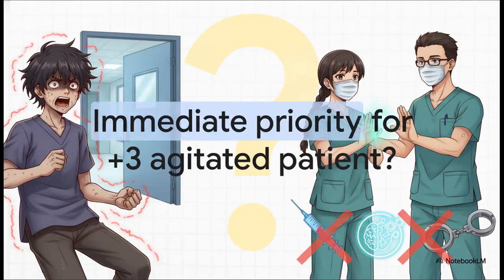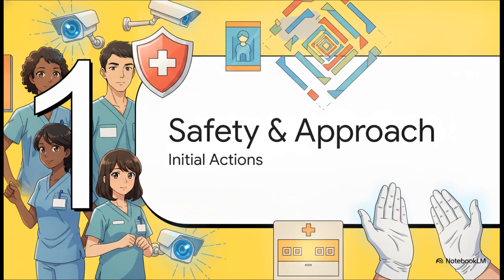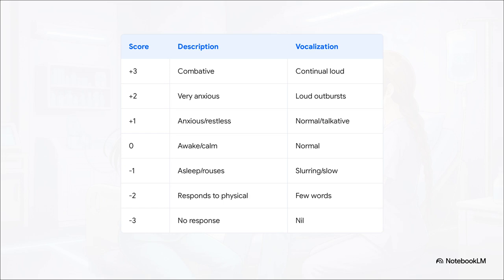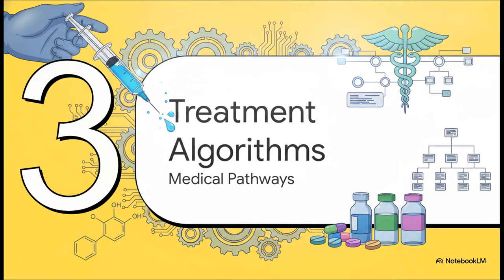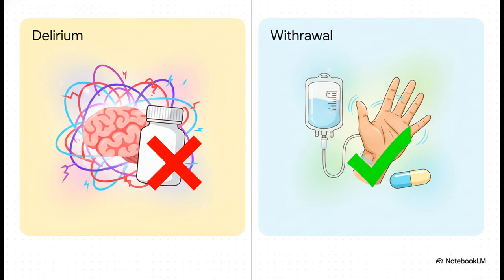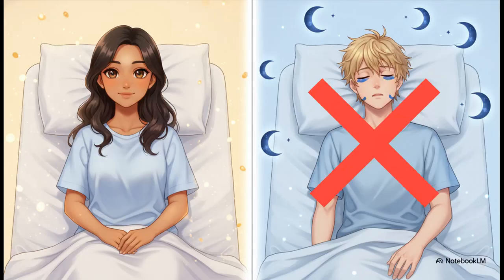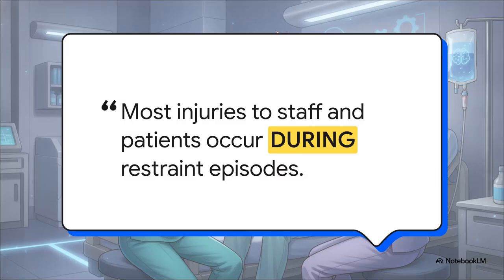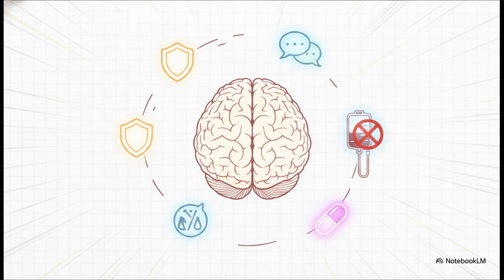Approach to Acute agitation